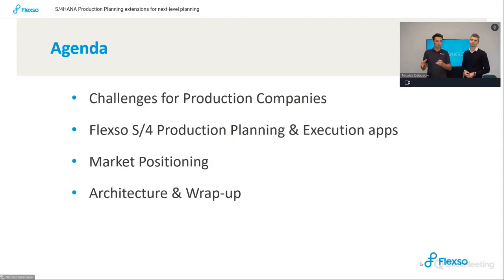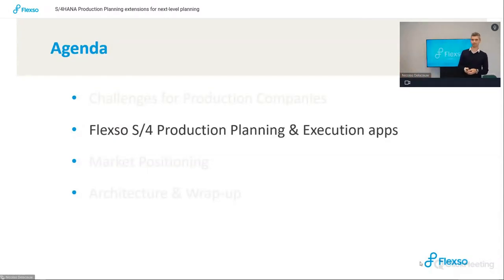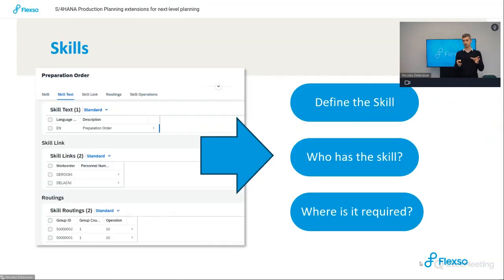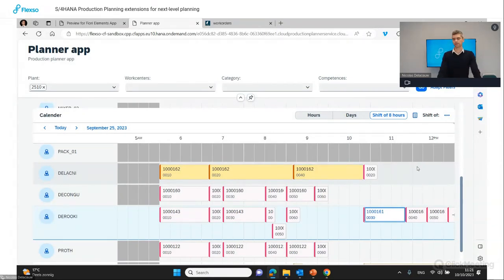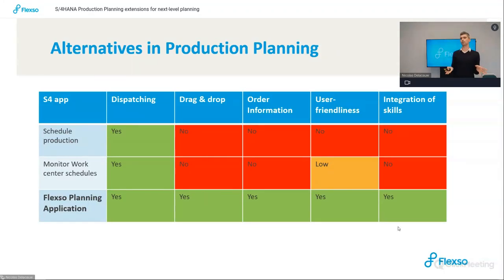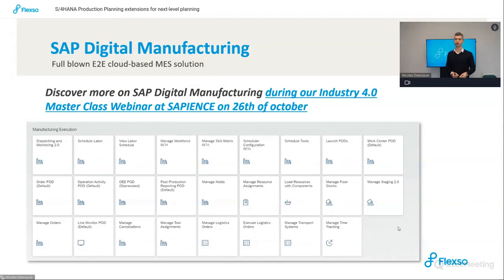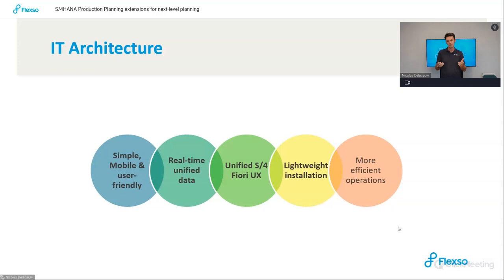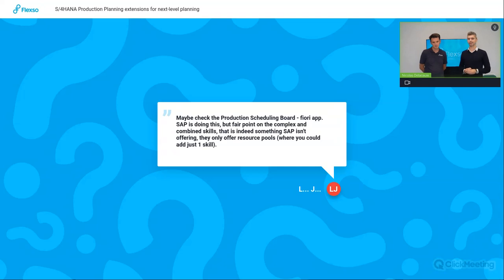SAP S/4HANA Production Shopfloor Extensions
SAP S/4HANA provides great support in any production environment. Yet, if you want to boost production planning and execution on the shopfloor, SAP has much more in store for you!

What about our visual Production Planning board and our easy-to-use Shopfloor Execution app to streamline production operations? Our apps are available through the SAP store as add-ons to your existing ECC or S/4HANA system. Or are you looking for a full-blown MES that connects and automates your entire shopfloor? Discover SAP Digital Manufacturing, SAP’s enterprise MES for all-out shopfloor automation.

Join our experts Nicolas Delacauw and David Pierre to discover how SAP S/4HANA, our lightweight plug-ins and SAP Digital Manufacturing help step up your shop-floor game once and for all.

Discover the different features/ Chapters:

00:00 – Introduction

03:14 – Challenges for Production Companies

08:08 – Production Planner App & Production Execution App (in S/4HANA)

24:29 – Market Positioning of S/4HANA Shopfloor Extensions

32:22 – SAP Architecture & Conclusion

40:03 - Q&A